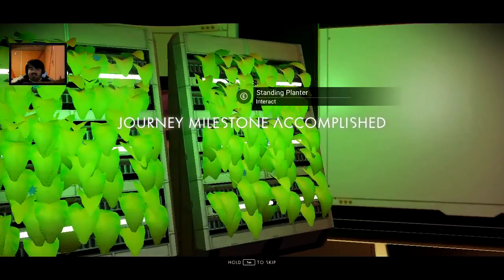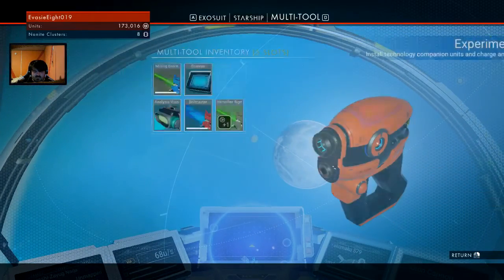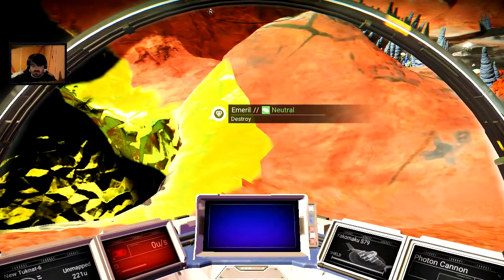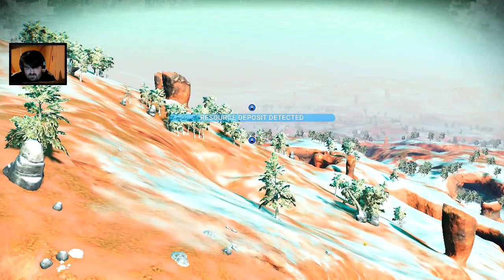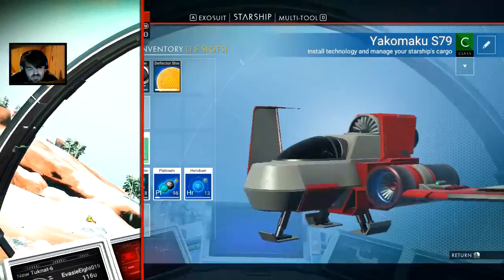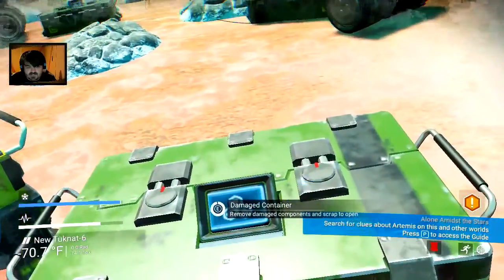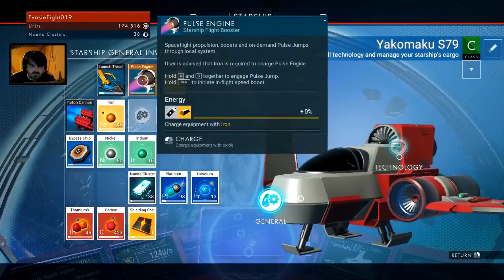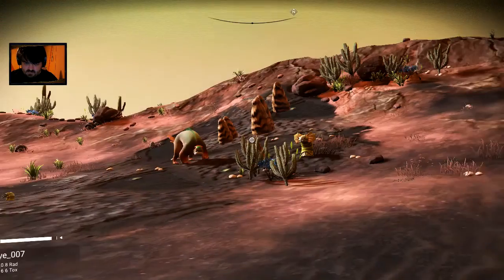Space Adventures in No Man's Sky: Back for More Ep.7 :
Hello Team E8

Today we continue our Space Adventures in No Man's Sky, we get some quests done for the Vy’keen, which leads me down a road I never want to go on again.
No Man's Sky Gameplay Overview:

No Man's Sky is an action-adventure survival video game developed and published by the indie studio Hello Games for PlayStation 4 and Microsoft Windows. The game was released worldwide in August 2016. The gameplay of No Man's Sky is built on four pillars: exploration, survival, combat, and trading. Players are free to perform within the entirety of a procedurally generated deterministic open universe, which includes over 18 quintillions (1.8×1019) planets, many with their own sets of flora and fauna.

No Man's Sky is primarily designed as a single-player game, though discoveries can be shared with all players via the Steam Workshop, and friends can track each other on the game's galactic map. Players can track friends on the galactic map and the system maps. Due to limited multiplayer aspects, Sony does not require PlayStation 4 users to have a PlayStation Plus subscription to play the game online.

I Believe that No Man's Sky has the potential to be great if we just give it some time, updates take time. Until then let check out the universe to gather one planet at a time.

No man's sky has been compared to Starflight.

Starflight was one of the first fully realized open world (open universe) sandbox games. It took place over an expensive 270 star systems, which were in part procedurally generated. (They called a fractal generator).[2] You trained a crew, found star systems, explored and mined planets, and engaged in trade, diplomacy, and combat with aliens.

Free Digital sample copies & it's now in paperback too for just Ten Dollars.

 Intro: Bensounds-Badass

 Speed Builds: Bensounds-Badass